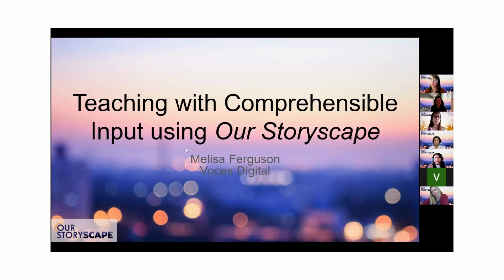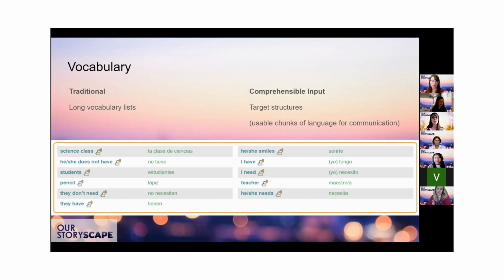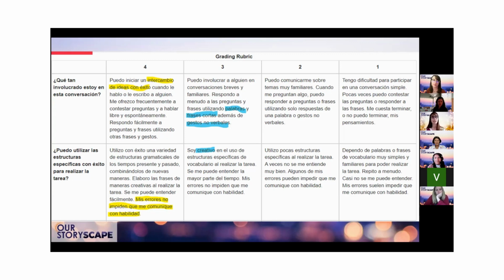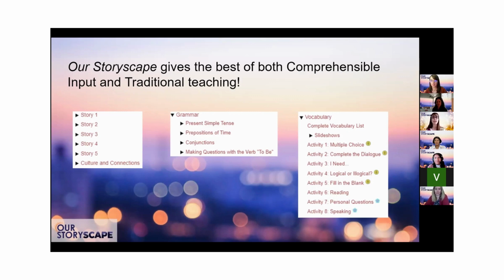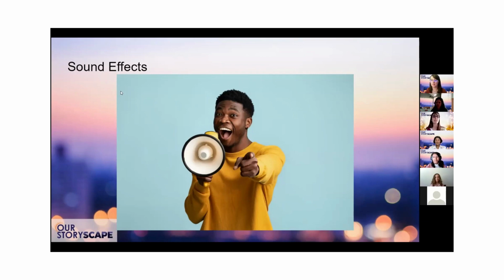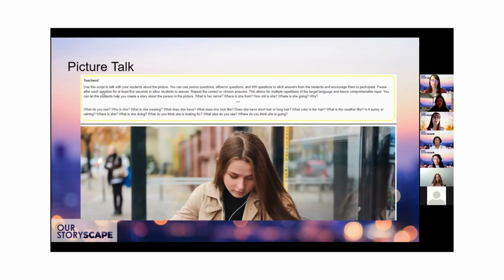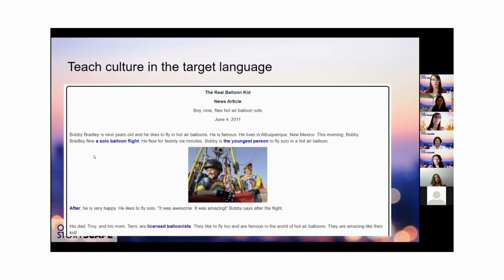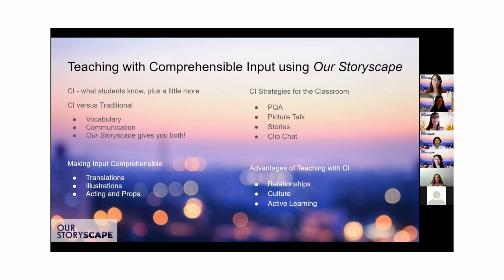"Our Storyscape" Launch: The Advantages of Using Comprehensible Input in the Classroom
In this presentation, Melisa Ferguson defines what it means to teach with Comprehensible Input. She also highlights how "Our Storyscape" gives you the tools you need to implement this highly effective teaching strategy.